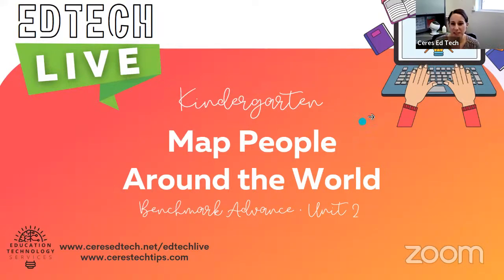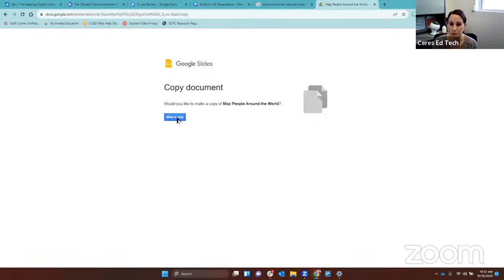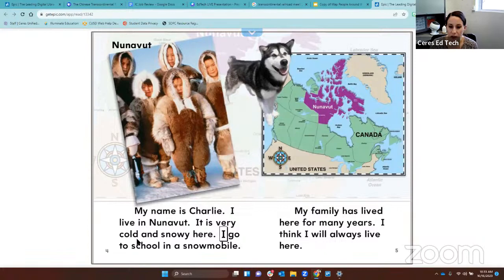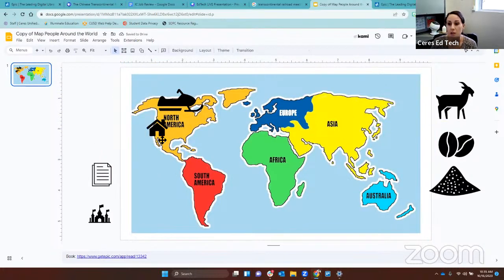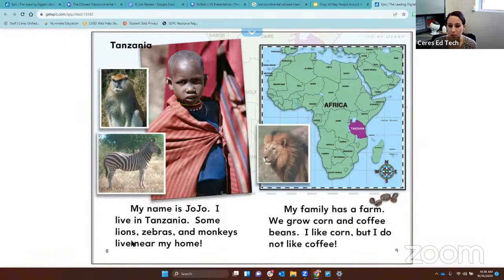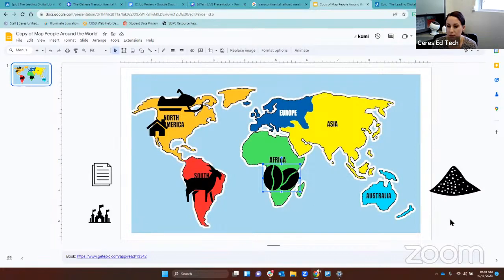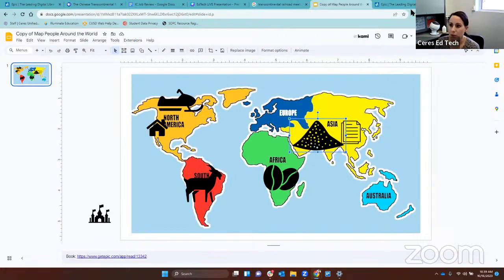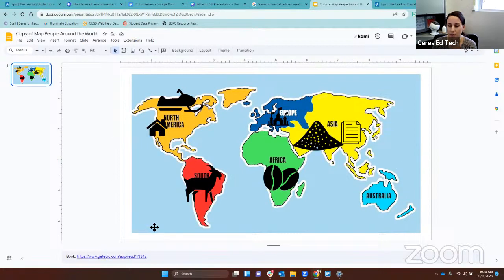EdTech LIVE! Kindergarten BA Unit 2 - Map People Around the World (Slides)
Learn how to use Google Slides to map people around the world.